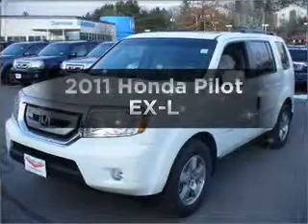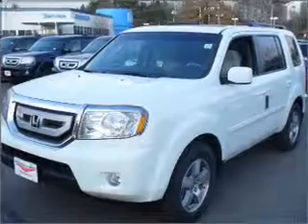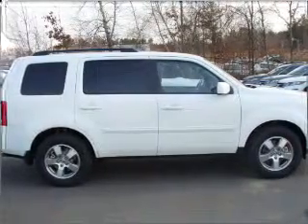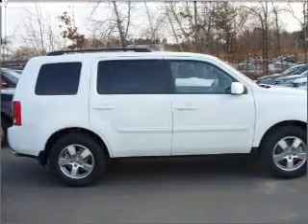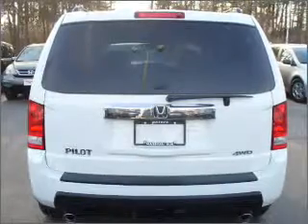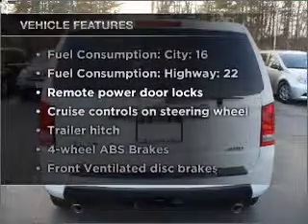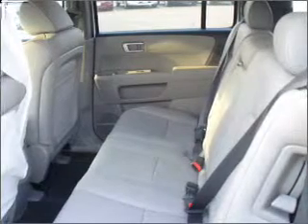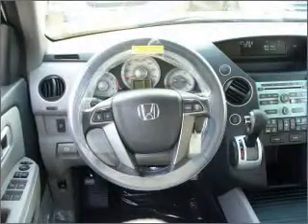2011 Honda Pilot - Nashua NH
Year: 2011
Make: Honda
Model: Pilot
Trim: EX-L
Engine: 3.5 liter 6 cylinder 24 valve
Transmission: 5-Speed Automatic
Color: Taffeta White
Mileage: 4
Address:
280-300 Amherst St